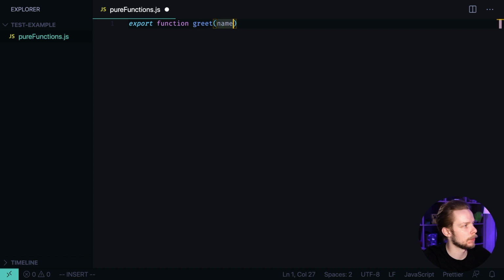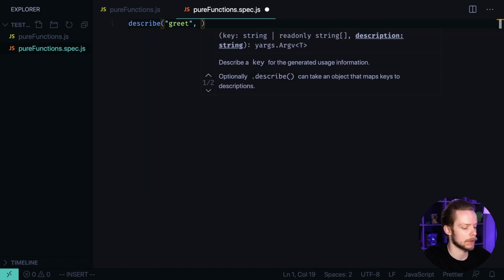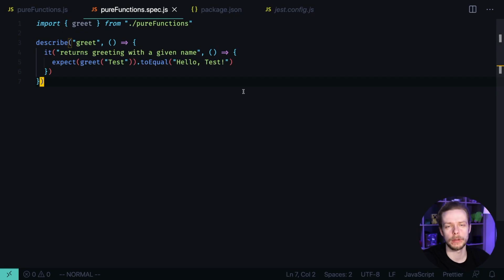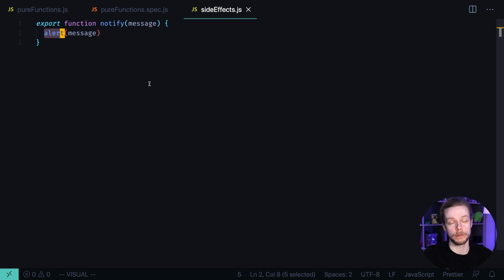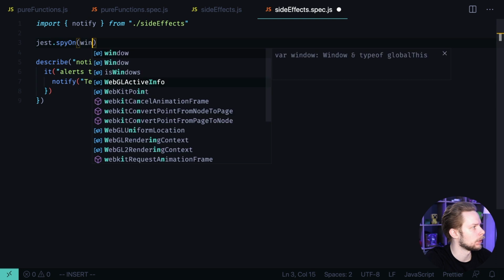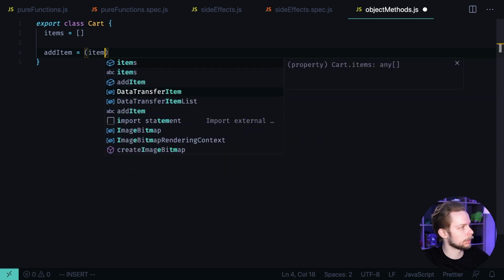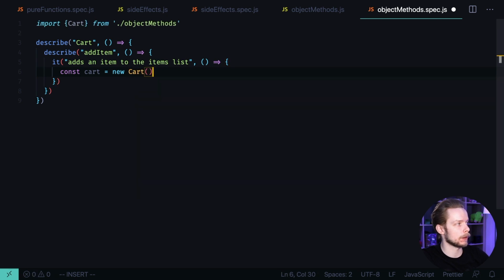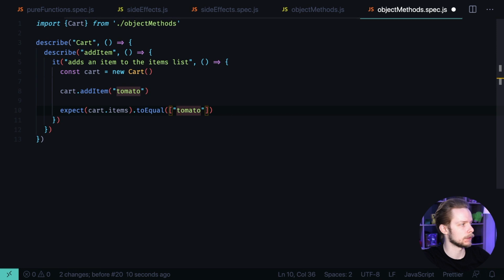HOW TO TEST JAVASCRIPT CODE USING JEST - TEST PURE FUNCTIONS | MOCK GLOBAL VARIABLES | TEST METHODS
Here I show how to test your Javascript code. We will test pure functions (they are the easiest to test, because they don't have side effects). Then we test a function with side effects and we mock a global function using Jest. And finally we test an object method. We also talk about AAA (Arrange Act Assert) pattern here.